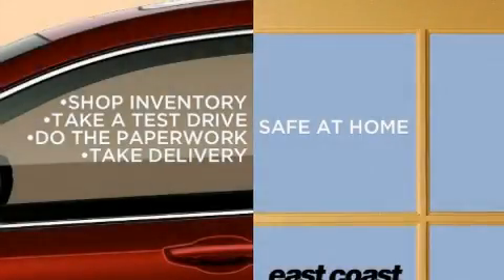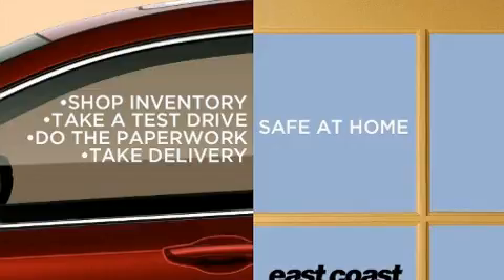2015 Honda Accord EX-L w/Navigation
8756 US Highway 17 Bypass South

Come test drive this 2015 Honda Accord. This 4 door, 5 passenger sedan just recently passed the 50,000 mile mark! Smooth gearshifts are achieved thanks to the efficient 4 cylinder engine, and for added security, dynamic Stability Control supplements the drivetrain. Top features include remote keyless entry, 1-touch window functionality, a tachometer, a built-in garage door transmitter, a power seat, tilt and telescoping steering wheel, power windows, and more. Features such as automatic climate control and leather upholstery prove that economical transportation does not need to be sparsely equipped. For drivers who enjoy the natural environment, a power moon roof allows an infusion of fresh air. Premium sound drives 7 speakers, providing you and your passengers a sensational audio experience. Take assurance in side curtain airbags, providing head protection in the event of a severe collision. Our aim is to provide our customers with the best prices and service at all times. Please don't hesitate to give us a call.